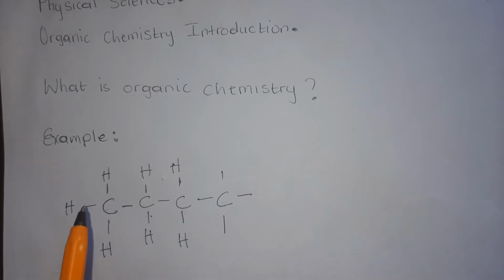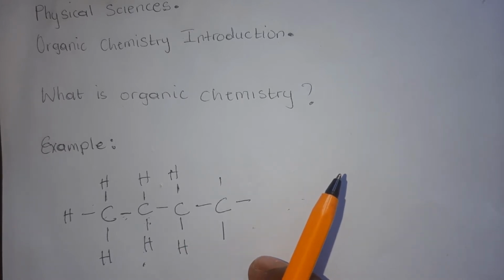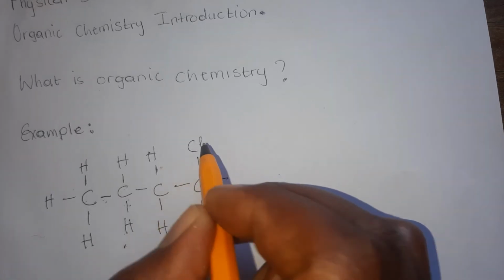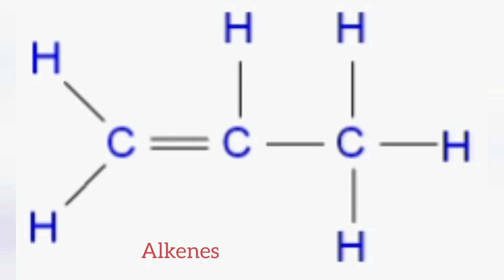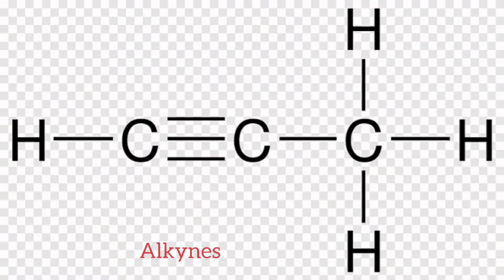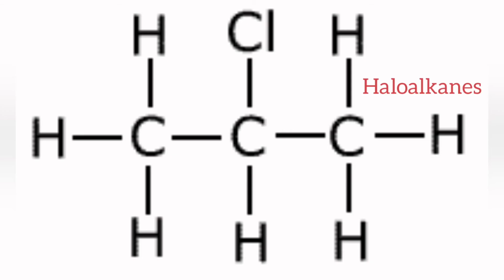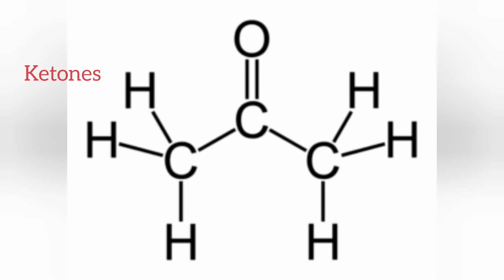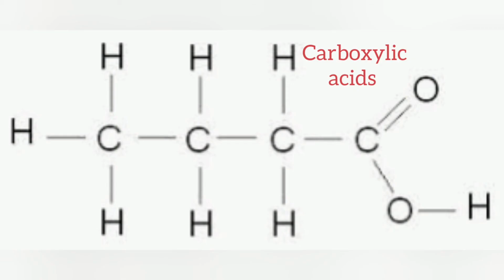Physical Sciences Chemistry Lesson 1: Introduction to Organic Chemistry |NomsaMashaba| BFT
Hey guys?
Welcome to Bright Future YouTube channel.

In this video I will be Introducing you to physical sciences organic chemistry.

App used:

Phonto
Canva

《 Videos upload time table 》

Mondays: Mathematics
Tuesdays: Life science
Wednesdays:English
Thursdays: Geography
Fridays: Physical science
Saturdays: Mathematics literacy

NB: ONLY GRADE 12 SYLLABUS!!!

Facebook: @Bright Future Tutoring

i We love you all !
Bright Future Buddies, xoxo

We do NOT any rights to the music/some photos used.